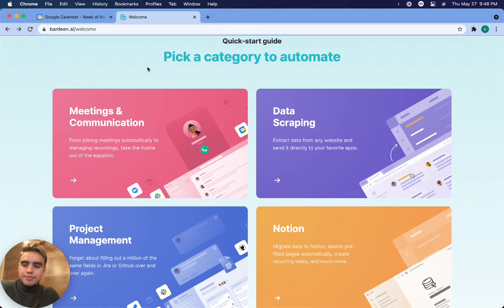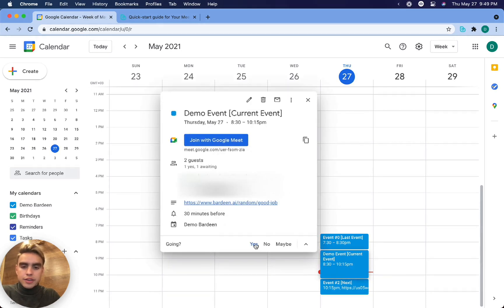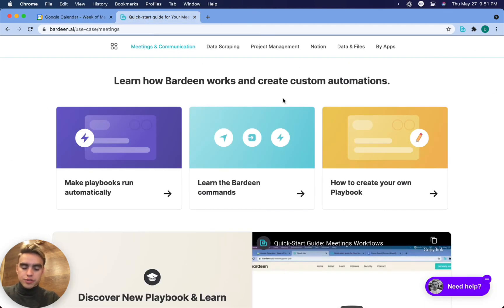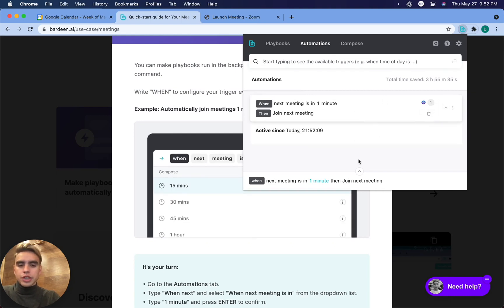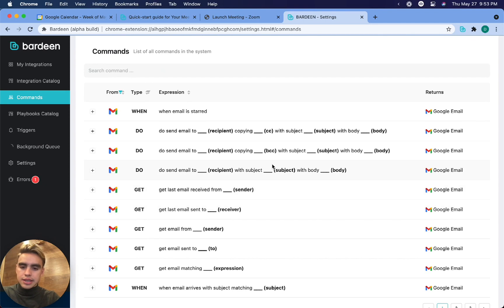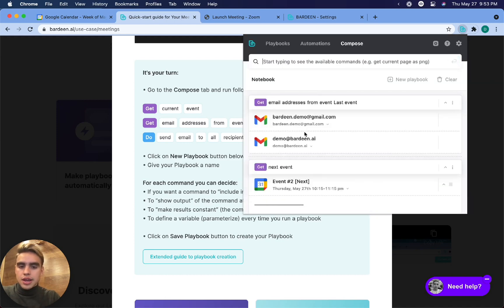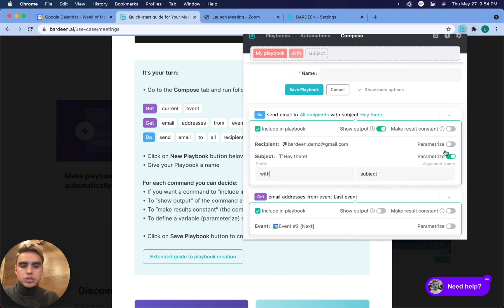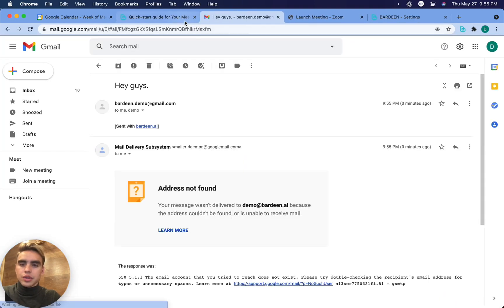Getting Started: learn the fundamentals of Bardeen.ai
🤖  About Bardeen
Bardeen is a NoCode tool to automate your manual tasks with shortcuts right from your browser. Follow our channel to learn about the latest tips about automating your day-to-day workflows and staying productive as a knowledge worker.